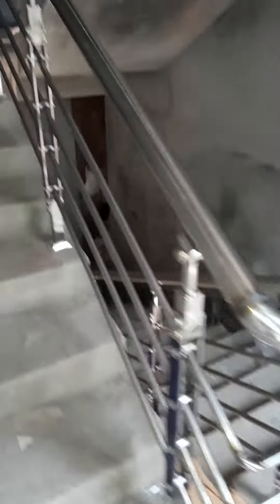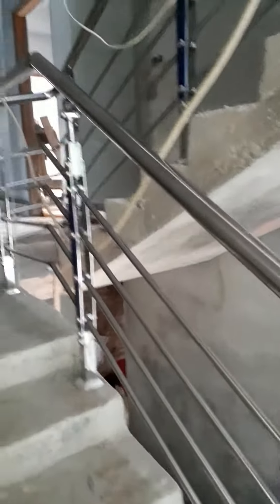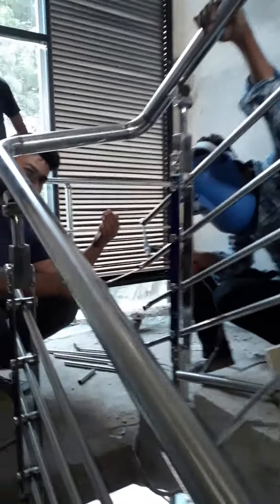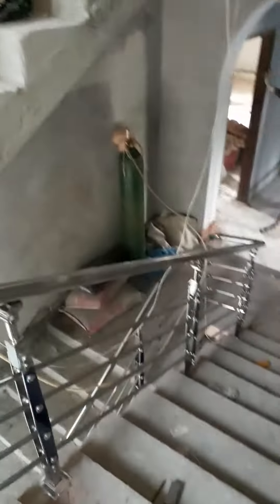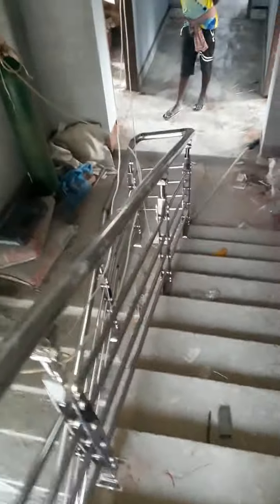এস এস সিড়ি ডিজাইন তৈরি অনেক সুন্দর একটা কাজ দেখুন দারুণ একটা এস এস কাজ